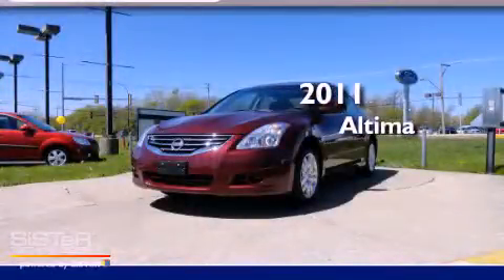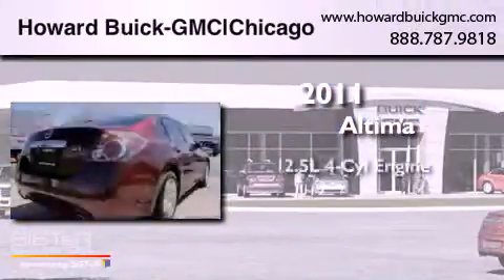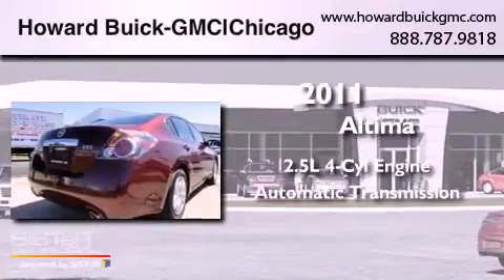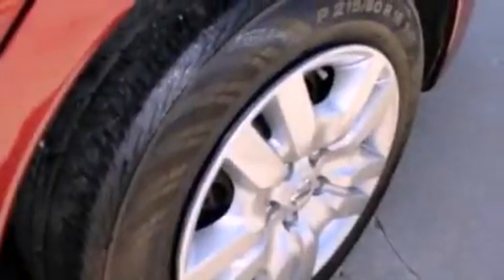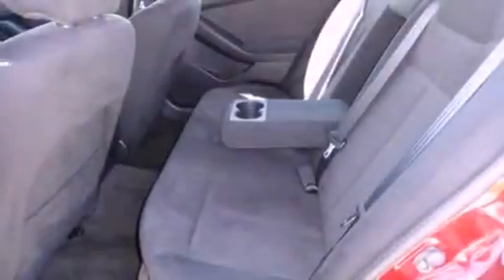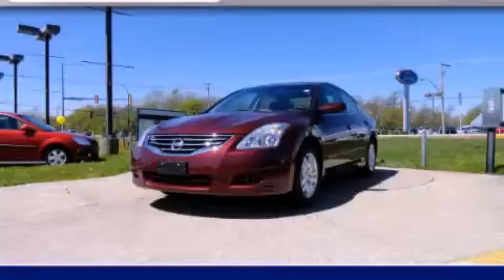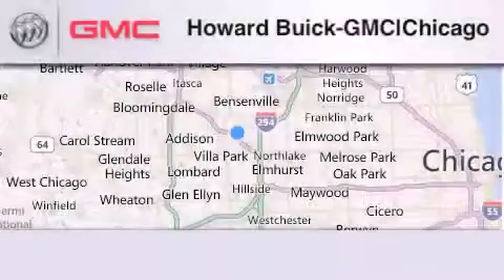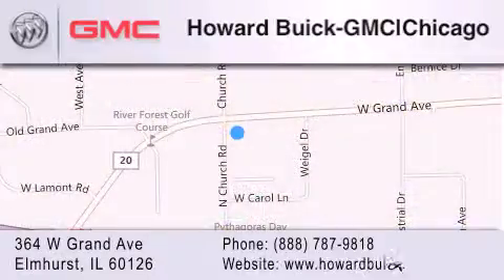Preowned 2011 Nissan Altima Elmhurst IL 60126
Year : 2011
 Make : Nissan
 Model : Altima
 Engine : 2.5L 4 Cyl. Fuel Injected
 Trans . : Automatic
 Exterior : Tuscan Sun
 Miles : 40,157

 Stock : 2310P

 364 W. Grand Avenue